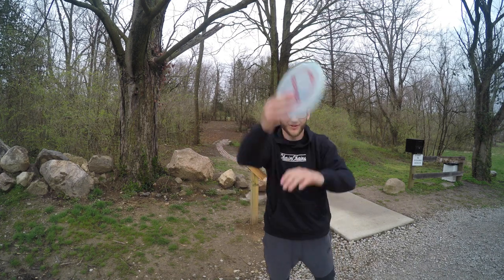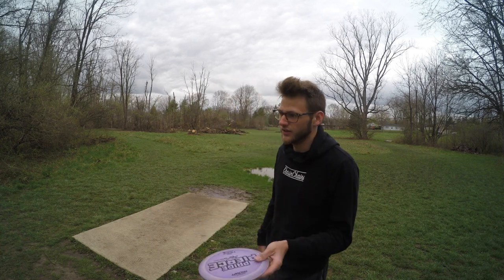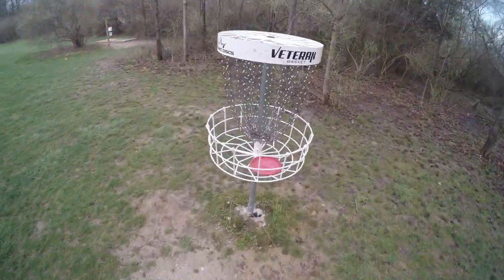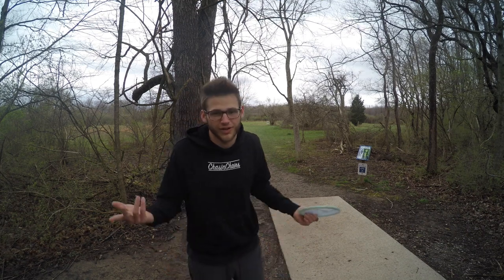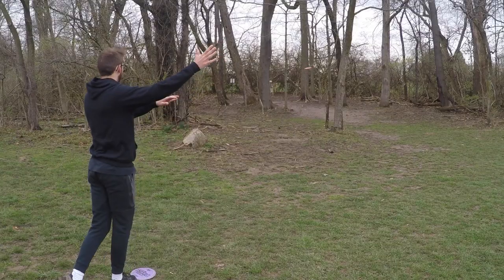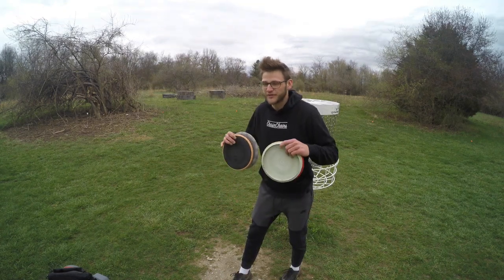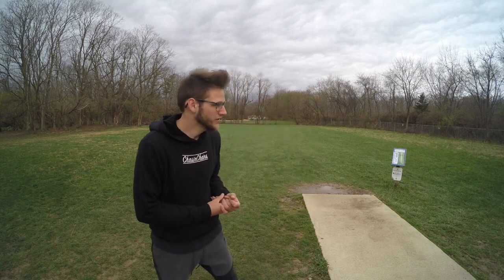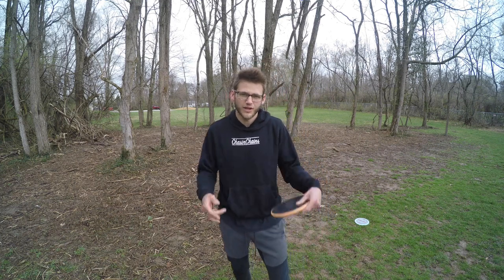DISC GOLF VLOG + NEW DRONE FOOTAGE!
Went out and played a near by course thought I would bring you all along! Also took my drone out to do hole previews! Sorry for the shaky drone footage it'll get better!

Follow ChasinChains on instagram!